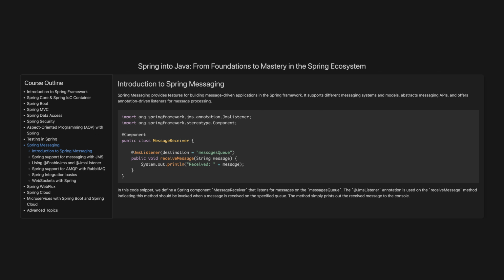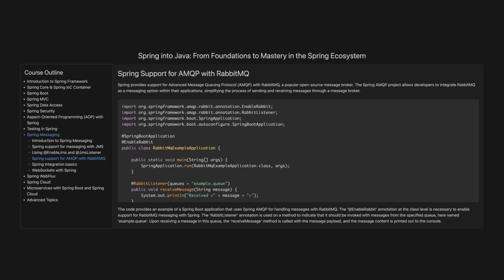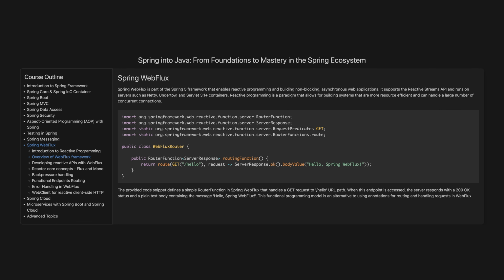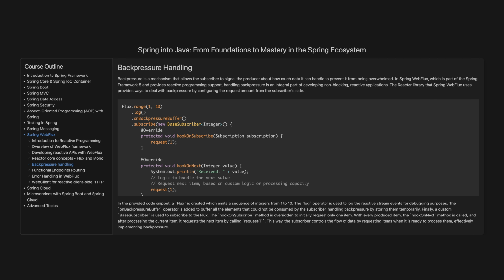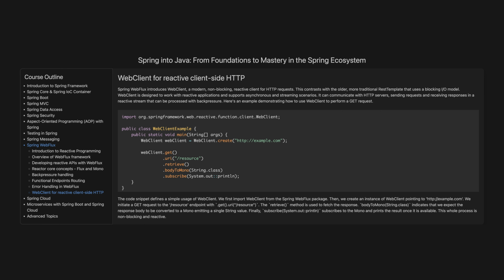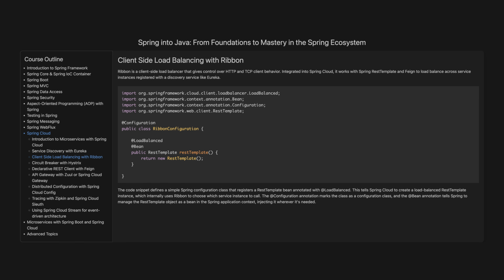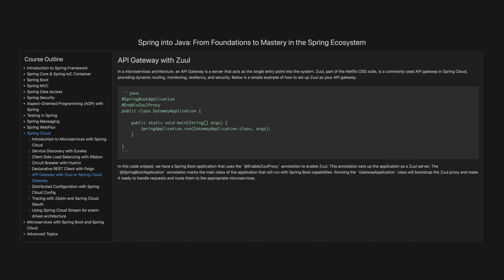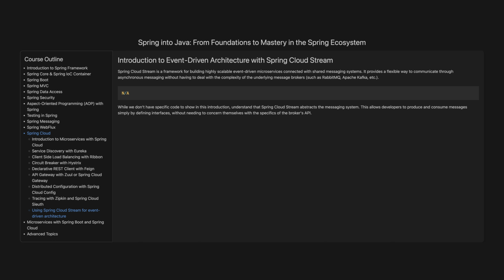Spring into Java: From Foundations to Mastery in the Spring Ecosystem | Part 4/5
Dive into the enchanting world of Java with "Spring into Java: From Foundations to Mastery in the Spring Ecosystem," your comprehensive video guide to mastering the Spring framework.

Whether you're an aspiring sorcerer of codes or a seasoned wizard of Java, this arcane video tome unfolds the mysteries of Spring, from the rudimentary spells of Spring Core to the powerful incantations of Spring Cloud and Microservices.

Embark on an adventurous quest through topics like Spring Boot, Spring MVC, and Spring Security, while polishing your craft in Aspect-Oriented Programming and reactive Spring WebFlux. With each chapter acting as a stepping stone, you'll conjure robust, scalable applications with ease. Let the mana of Spring transform your programming skills from mere illusion to true magical mastery.

🌟 Key chapters:

Part 1/5 chapters:

🌱 Introduction to Spring Framework: Dive into the world of Spring and discover how this powerful framework can streamline your Java development.

🌀 Spring Core & Spring IoC Container: Learn about the heart of Spring's programming model, focusing on dependency injection using the Inversion of Control (IoC) container.

🚀 Spring Boot: Simplify your Spring-based applications with Spring Boot, providing you with the tools to get your application up and running with minimal fuss.

Part 2/5 chapters:

🌐 Spring MVC: Explore the Spring Model-View-Controller architecture for creating dynamic, robust web applications with ease.

💾 Spring Data Access: Understand how Spring Data Access simplifies data interactions with your database, improving productivity and reducing boilerplate code.

Part 3/5 chapters:

🛡️ Spring Security: Secure your applications by learning about the comprehensive security features that Spring Security offers.

🔀 Aspect-Oriented Programming (AOP) with Spring: Integrate clean, modular code with Aspect-Oriented Programming to tackle cross-cutting concerns in your applications.

🧪 Testing in Spring: Ensure your Spring applications are bug-free and reliable with the framework's support for thorough testing.

Part 4/5 chapters:

📨 Spring Messaging: Delve into Spring's messaging support to build powerful, message-driven applications.

🌊 Spring WebFlux: Embrace reactive programming in Spring with WebFlux, handling asynchronous data streams to build scalable, non-blocking web apps.

☁️ Spring Cloud: Discover the tools Spring Cloud provides for developing robust cloud-based microservices, ensuring your architecture is resilient and scalable.

Part 5/5 chapters:

🔗 Microservices with Spring Boot and Spring Cloud: Combine Spring Boot and Spring Cloud to create and orchestrate microservices with ease, elasticity, and resilience.

🚧 Advanced Topics: Push your Spring knowledge further with advanced concepts and techniques that will polish your mastery of the Spring ecosystem.

Spring into a new level of Java excellence with this comprehensive guide to the Spring Framework. From the foundational components to advanced cloud-based microservices, each chapter is meticulously crafted to enhance your understanding and expertise in the Spring ecosystem. Whether you're a beginner eager to learn or a seasoned developer looking to refine your skills, this video promises to be an essential resource on your journey to Spring mastery.

Spring Messaging
00:00 - Introduction to Spring Messaging
00:41 - Spring support for messaging with JMS
01:38 - Using @EnableJms and @JmsListener
02:21 - Spring support for AMQP with RabbitMQ
03:21 - Spring Integration basics
03:49 - WebSockets with Spring

Spring WebFlux
04:58 - Introduction to Reactive Programming
05:54 - Overview of WebFlux framework
06:50 - Developing reactive APIs with WebFlux
08:02 - Reactor core concepts - Flux and Mono
08:58 - Backpressure handling
10:24 - Functional Endpoints Routing
11:18 - Error Handling in WebFlux
12:21 - WebClient for reactive client-side HTTP

Spring Cloud
13:36 - Introduction to Microservices with Spring Cloud
14:19 - Service Discovery with Eureka
15:14 - Client Side Load Balancing with Ribbon
16:06 - Circuit Breaker with Hystrix
17:09 - Declarative REST Client with Feign
18:11 - API Gateway with Zuul or Spring Cloud Gateway
19:06 - Distributed Configuration with Spring Cloud Config
20:01 - Tracing with Zipkin and Spring Cloud Sleuth
21:01 - Using Spring Cloud Stream for event-driven architecture

Spring Boot Tutorial | Full Course [2024] [NEW]